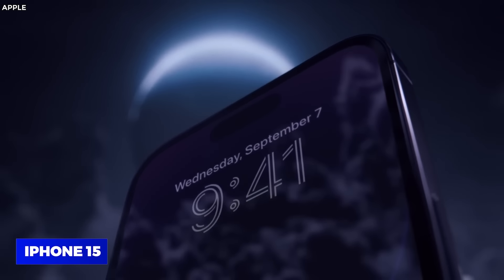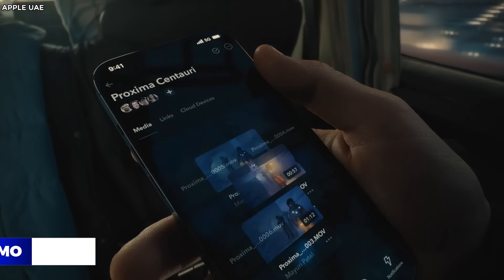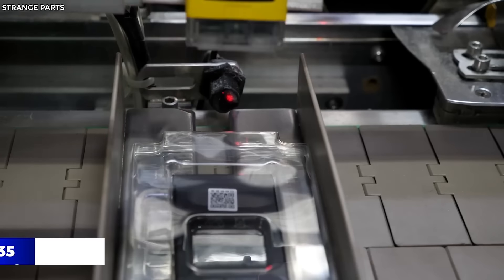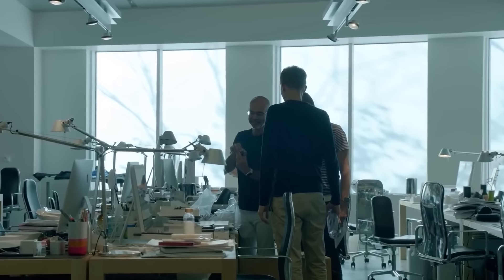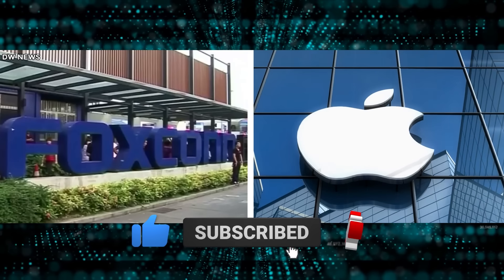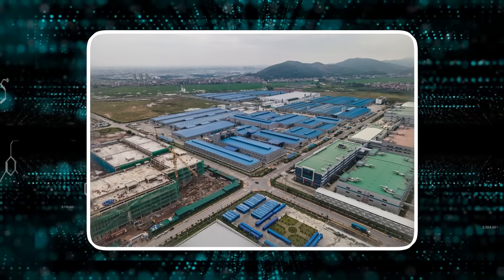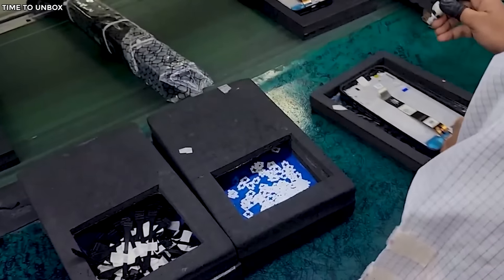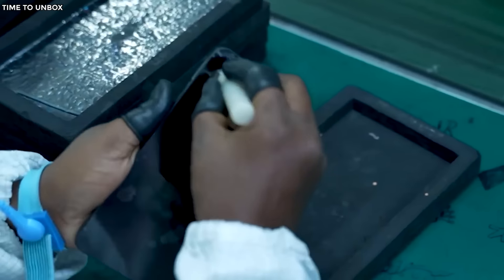Inside Apple’s ALL NEW iPhone 15 SHOCKING Factory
The iPhone 15 is right around the corner, and a bunch of new updates will come with it. Apart from the obvious hardware and design changes, the iPhone factory will be majorly revised, the biggest of which will be a completely new production location! Where will iPhones be produced from now on? And what will this new factory look like?
Join us as we peak Inside Apple’s INSANE iPhone 15 Factory!
The iPhone was an instant hit ever since it originally came out. Even though it was always one of the most expensive phones on the market, the iPhone brand was and still is the most sought-after brand in the business. This is because they were always beautifully designed pieces of everyday technology that have been made to a high standard, with high-quality materials and impeccable fit and finish. The high-quality exterior of the phone has also been complemented by high-end hardware and by far the most stable mobile OS on the market. What do you think of the iOS? Do you like the fact that it’s stable, or do you prefer the modularity of the Android OS?
All of this makes it all the more surprising to know that the iPhones have almost exclusively been assembled in China, ever since the original one. More than 150 production facilities owned by Apple are located in China and the biggest one is by far the Foxconn Zhengzhou factory, which employs over 350 000 workers! The whole complex is so enormous in fact, that it’s widely known as the iPhone City. If you own an iPhone, chances are that it came from here, as more than 500 000 phones are made by Foxconn Zhengzhou daily! Granted, this is only during summer, before the official release of the upcoming iPhone, but putting out 350 iPhones a minute is extremely impressive. Overall, the iPhone City accounts for more than half of the total iPhones produced.
The Zhengzhou isn’t the only factory complex that Apple has at its disposal, but it is by far the most venerable one, as it localizes a lot of different production processes into a singular location, which significantly speeds up processes and almost completely cuts off any shipping and transportation costs.
However, in the past couple of years, the relations between China and the US have been less than ideal, especially after China decided to support Russia. There were also a couple of strikes and revolts that halted production of the iPhone a couple of times during the past year. Apple has therefore decided to reduce its dependency on China as much as possible until it eventually cut ties with the country completely, and they've already started to look for alternative countries where they’ll start manufacturing their products.